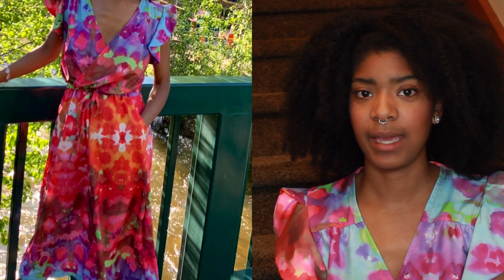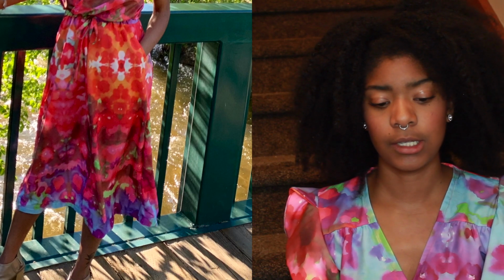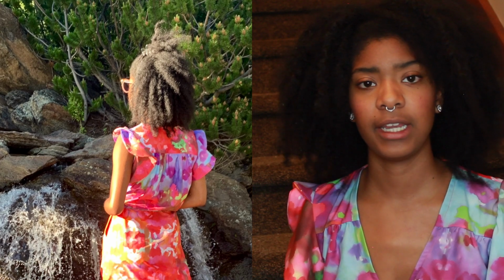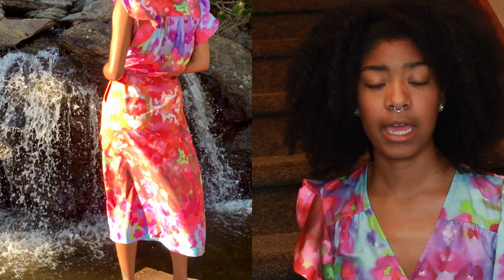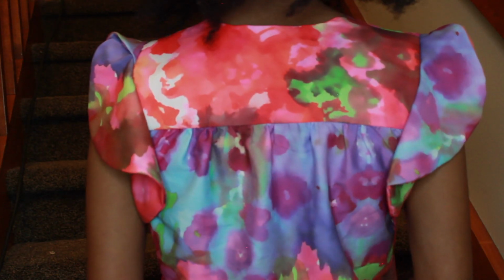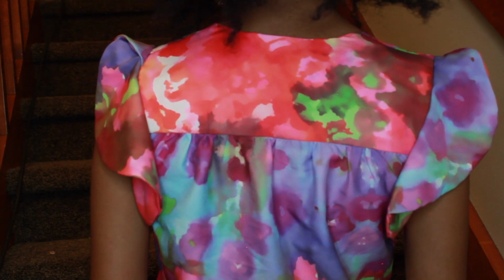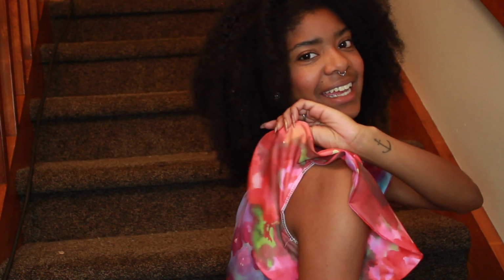Chalk + Notch Orchid Midi Dress